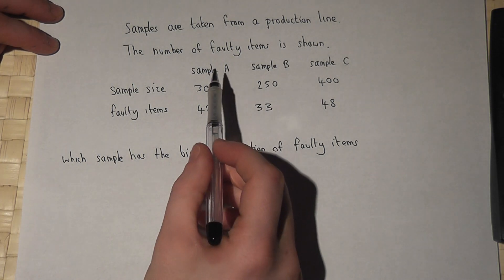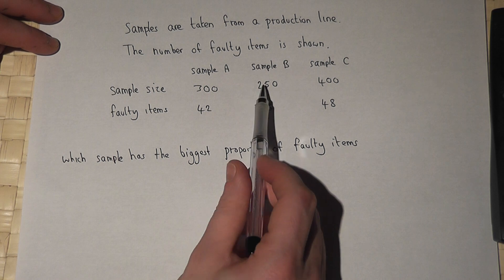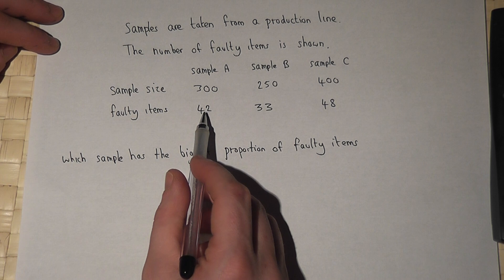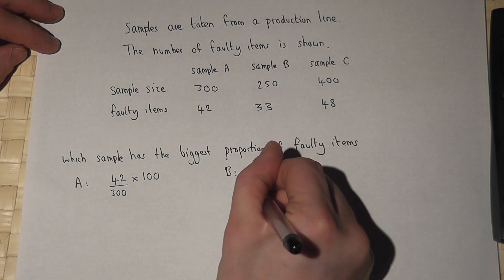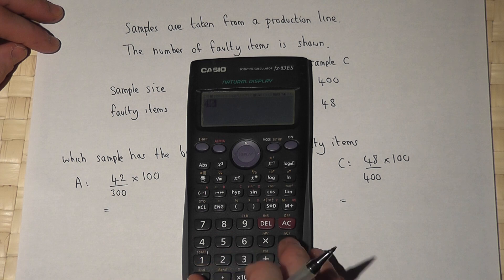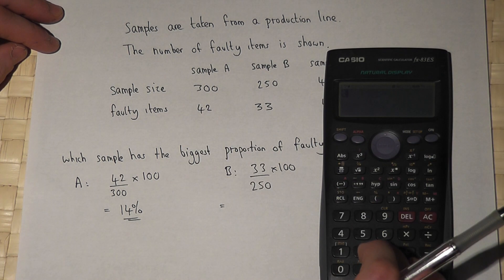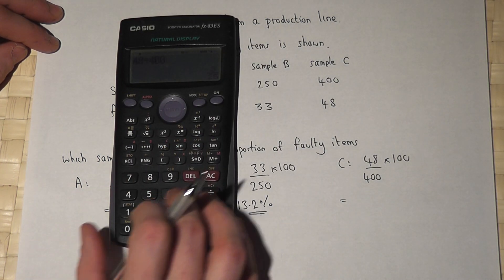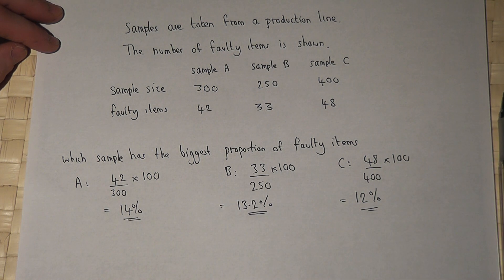Proportion : Comparing Proportion of amounts : GCSE Maths revision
How to find and then compare proportion of amounts
C/B Grade maths GCSE revision video and exam solution